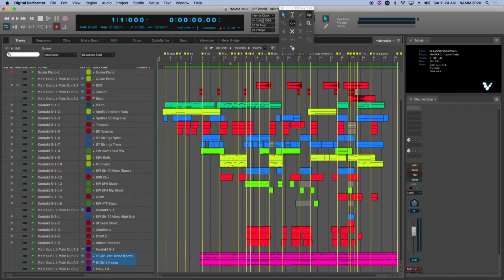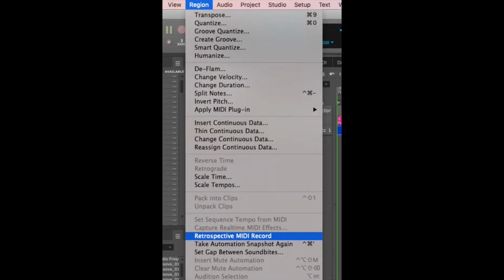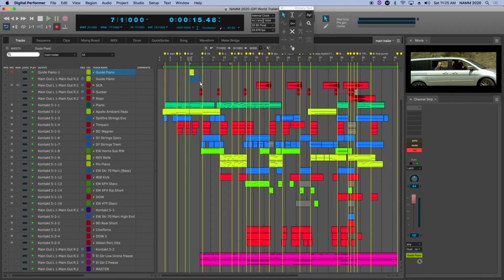Retrospective MIDI Record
In Digital Performer 10.1, retrospective MIDI record always captures your musical ideas, even when you are not recording.

Check out the trial version of Digital Performer 10 and see the exciting features DP has to offer:

Like our Facebook page and stay informed on insights, news, events, announcements and updates.

On Twitter, stay up to date with latest news, updates and special offers: